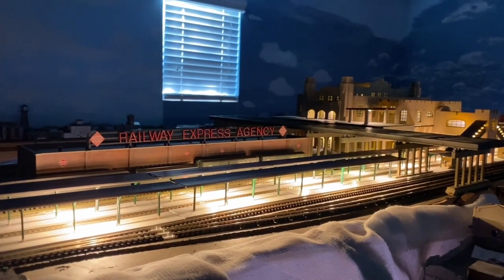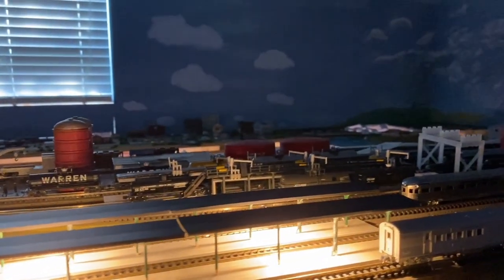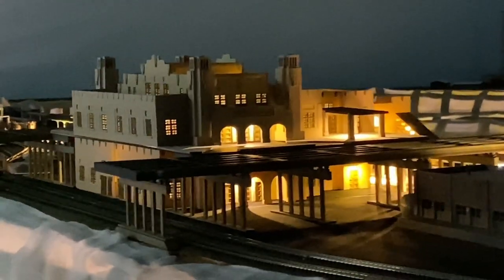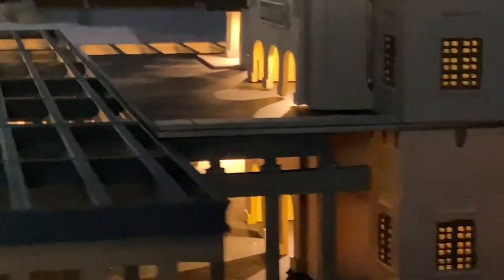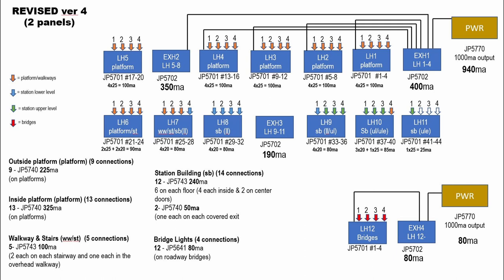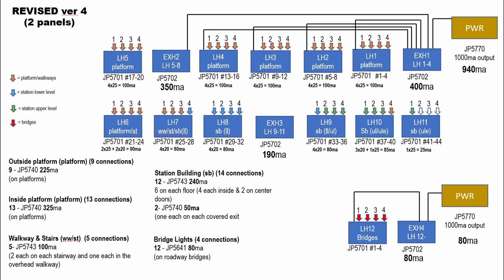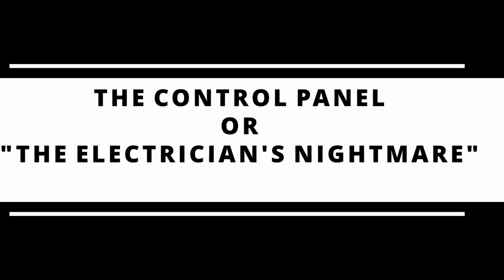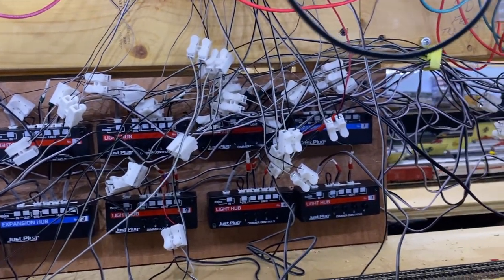Tulsa Union Depot Lighting Project - Part 6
The lighting for the station building, both floors, and the passenger platforms have been completed. The only remaining tasks are the lights for the bridges and then organizing all of the wires up and away from the front of the control panel and the adjacent staging yard.  The bridge light wires (magnet wires) will have to be run through styrene tubing and added carefully under the 3D printed bridges. This will be shown in a later video.

The train sounds in the opening trailer were taken from a legal copy of the Apple iMovie application that I own.